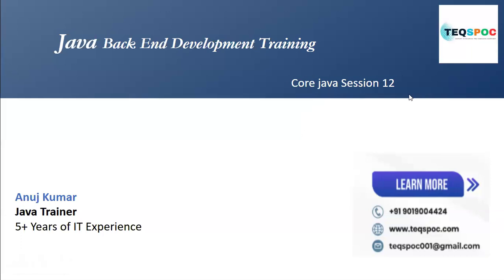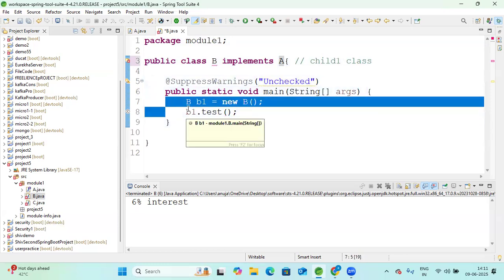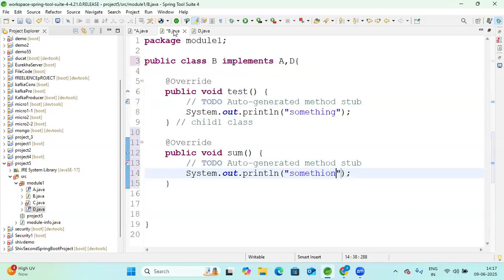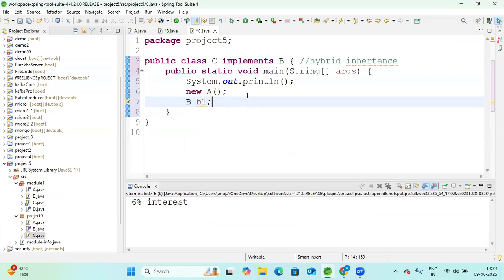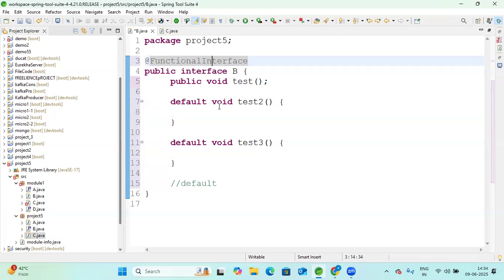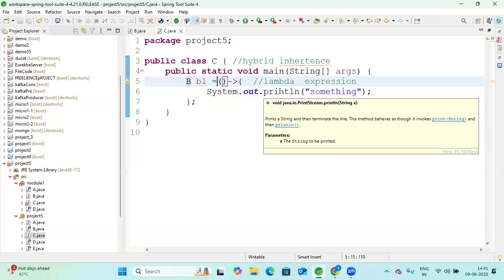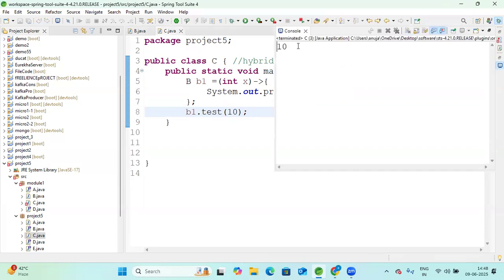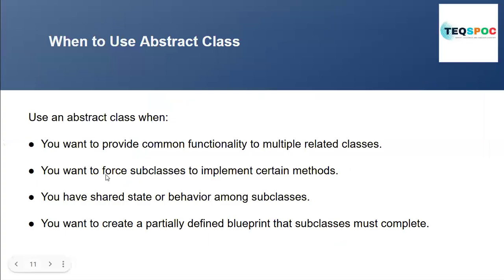Interface, Functional Interface , Abstract class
Abstract Class